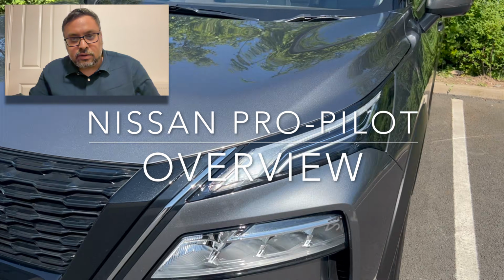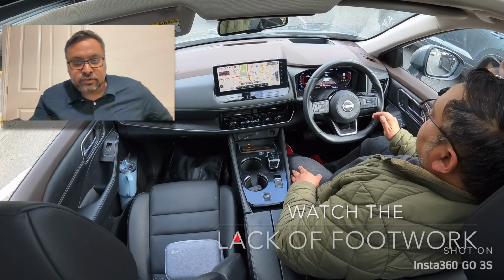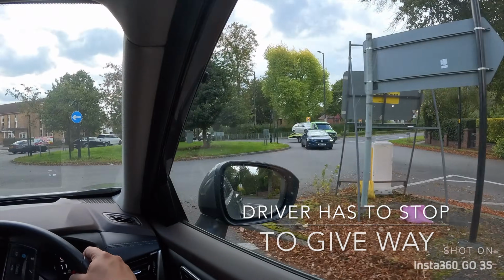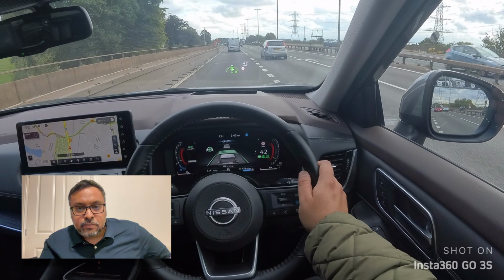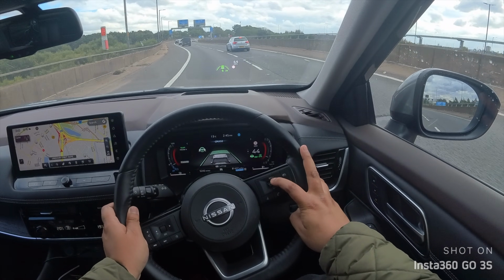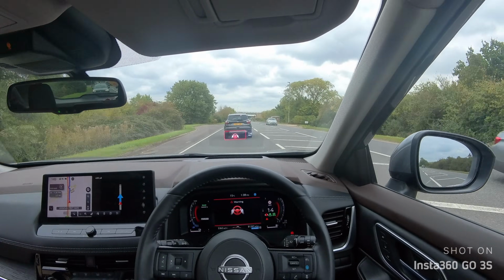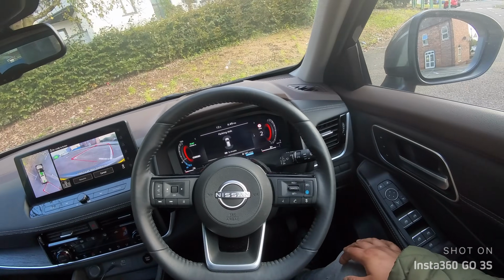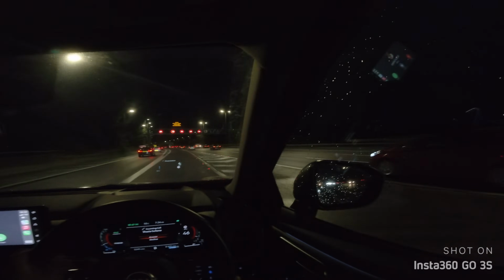Nissan ProPILOT Level 2 Review | Hands-On with Traffic Assist, Lane Centering & ProPILOT Park!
Welcome back to the channel! In today’s video, we dive into the impressive capabilities of Nissan’s ProPILOT Level 2 autonomous driving system, featuring the Xtrail Tekna E-Power. From navigating through traffic jams with Intelligent Traffic Jam Assist to maintaining lane centering on motorways, this system is a true game-changer.

Watch as we test out the Traffic Assist, Lane Centering, and ProPILOT Park features, demonstrating how the car handles everything from slow-moving traffic to automatic parking! We even show a real-world scenario of receiving a phone call while merging on the motorway.

If you're curious about how the ProPILOT system works in everyday driving conditions, be sure to check out the full video.

Visit us at Brayley Nissan Birmingham, 127 Chester Road, Birmingham, B74 2HE, to experience it for yourself!